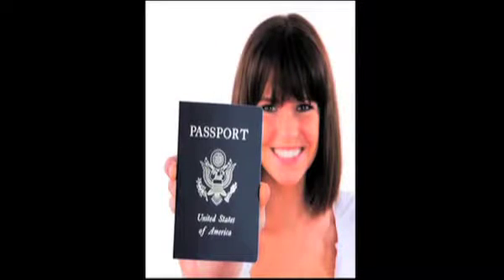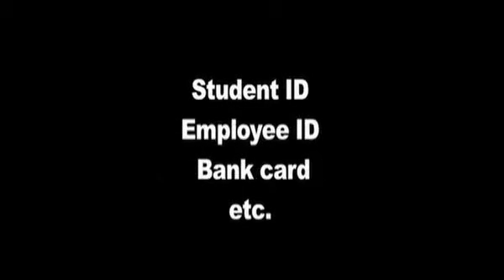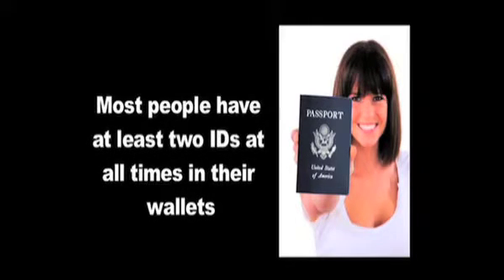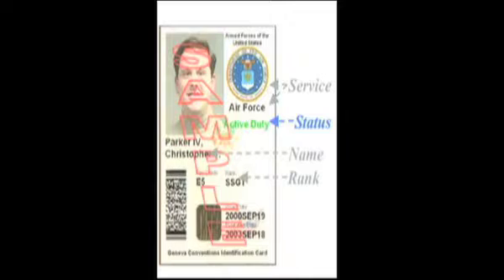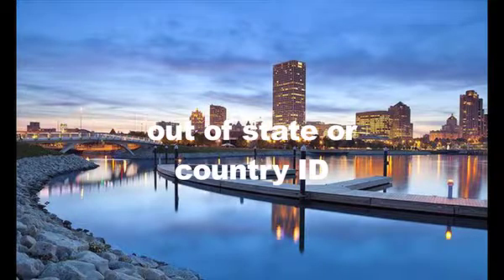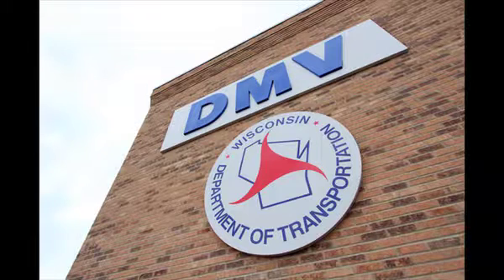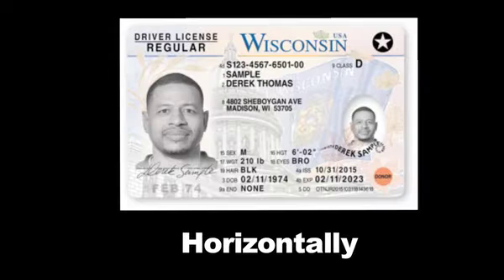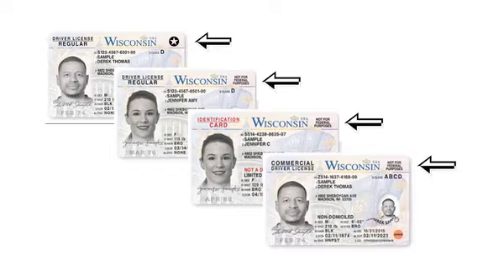WI Module 8 5